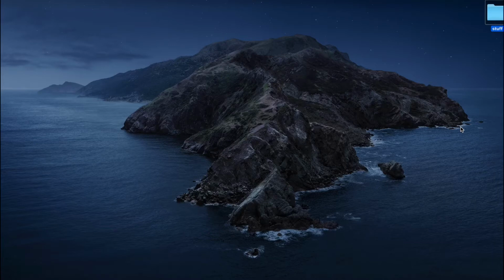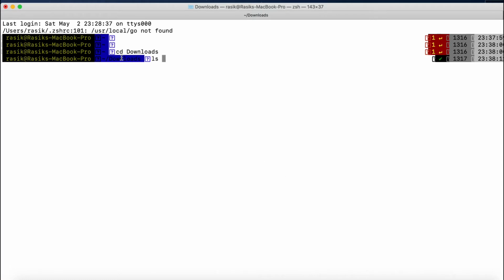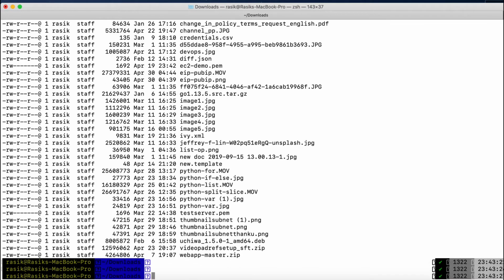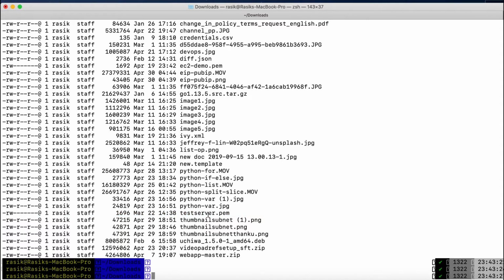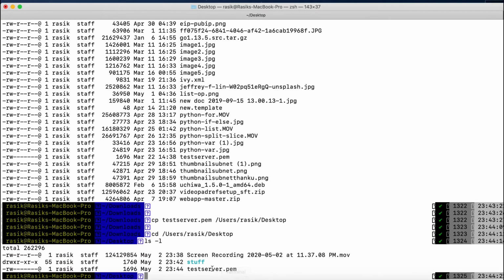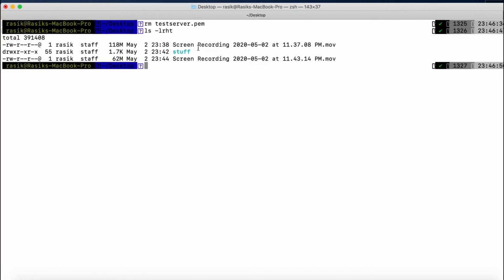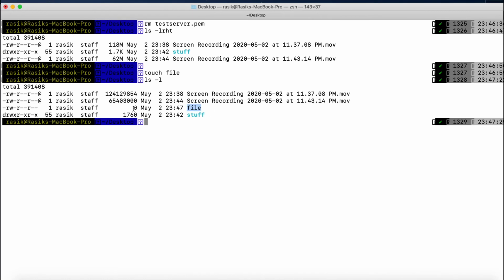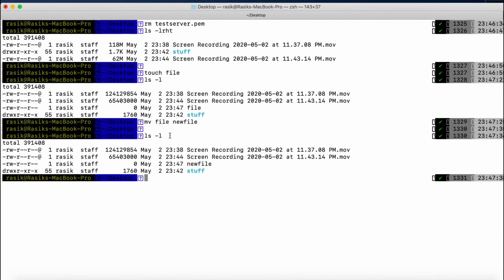Hands On! How can you do all operations on your desktop with the help of keyboard? | Command line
This video will cover basic commands, which will help you do your daily operations like copying, deleting, renaming, moving files, and directories on your desktop or laptop. You can use the keyboard to do all operations starting from launching your terminal and furthermore.